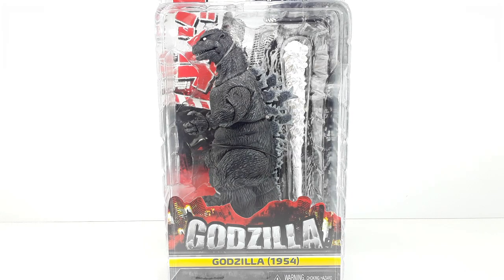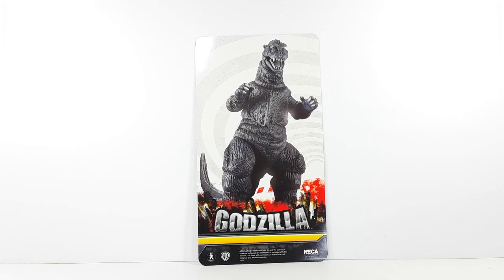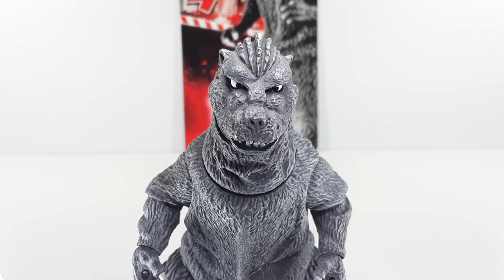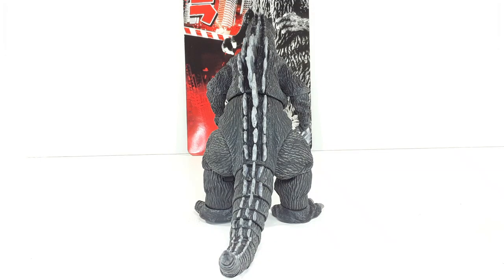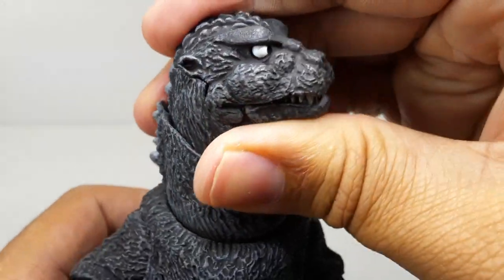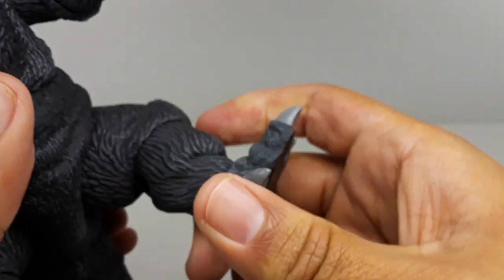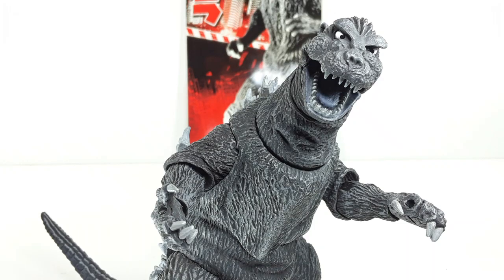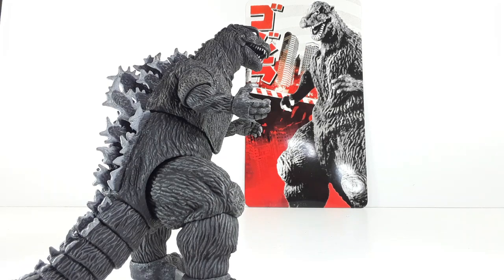NECA ,GODZILLA ,(1954) REVIEW.